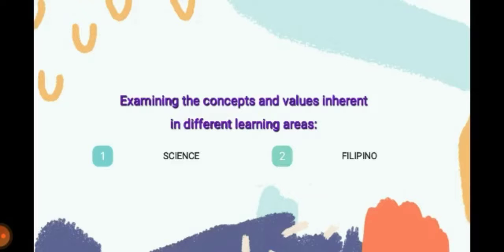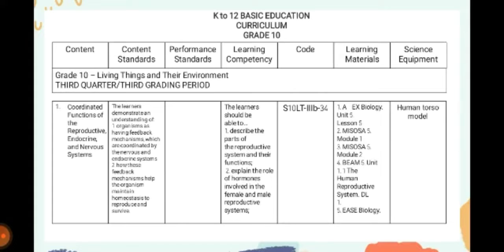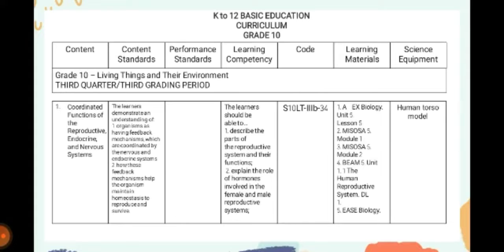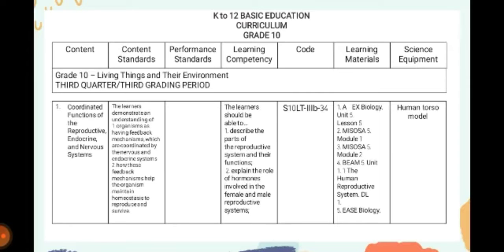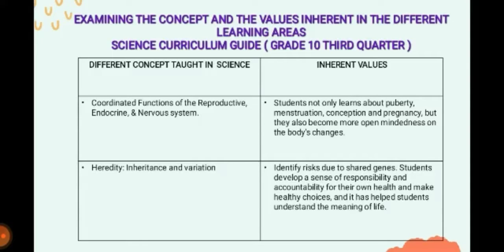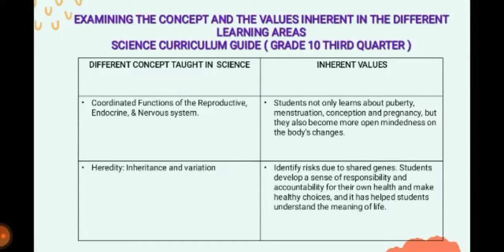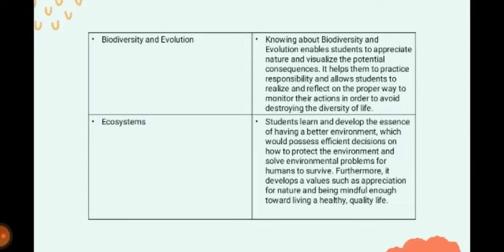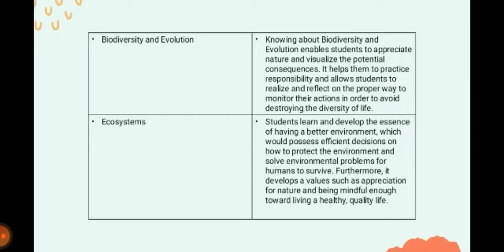November 25, 2022